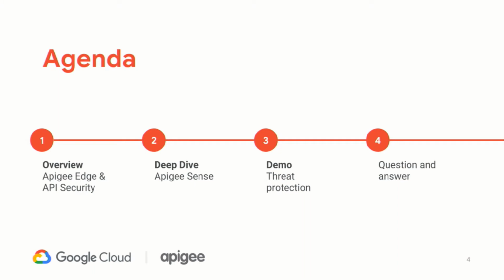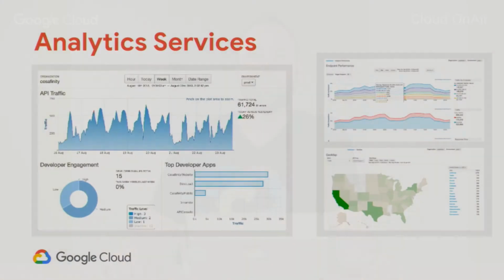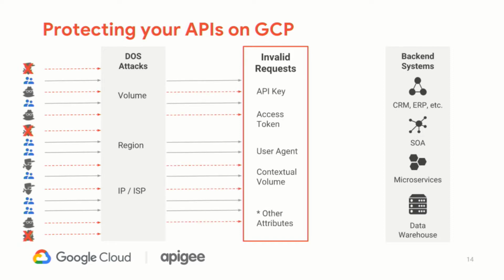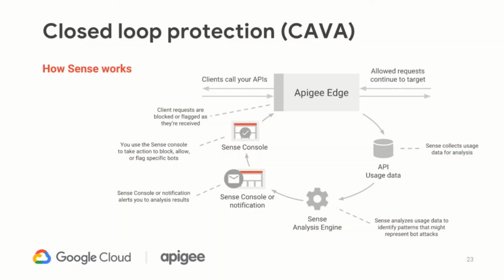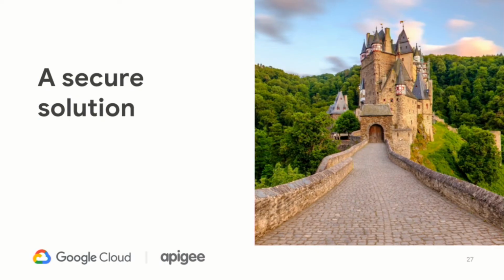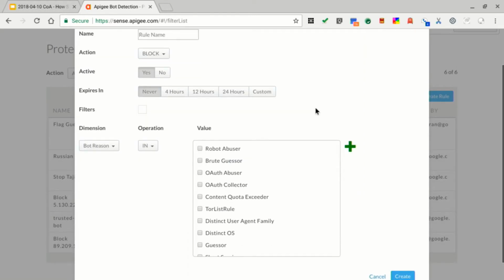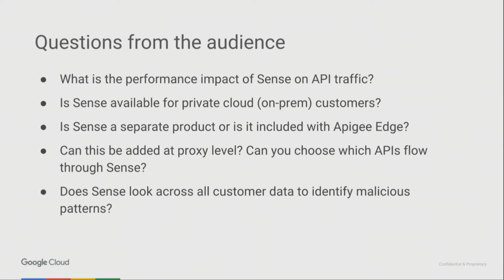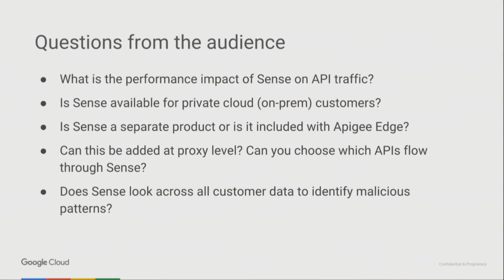Cloud OnAir: How Secure Are Your APIs?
APIs have revolutionized how companies build new marketing channels, access new customers, and create ecosystems. Enabling this requires the exposure of APIs to a broad range of partners and developers – and potential threats. This webinar will help you learn more about the latest API security issues, including the threat landscape, API security best practices, and how you can proactively protect your APIs from such threats.